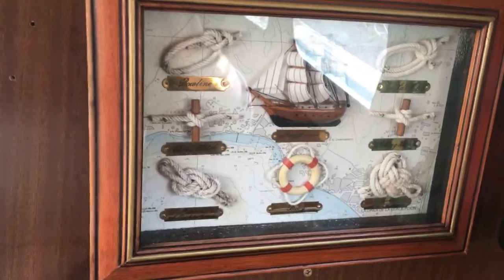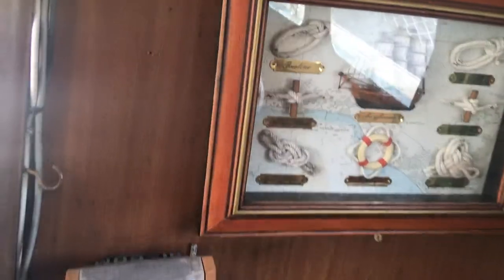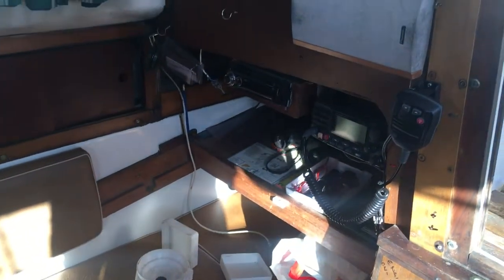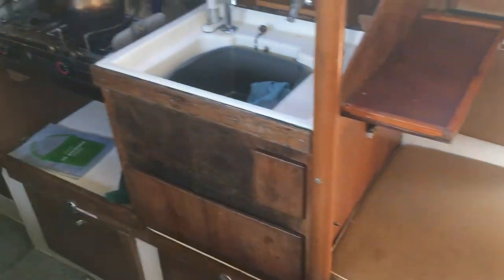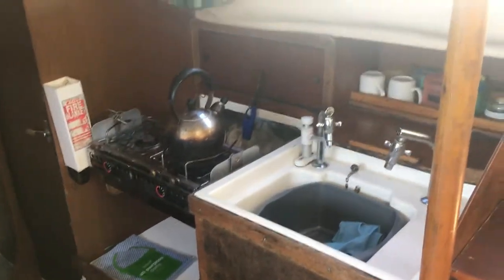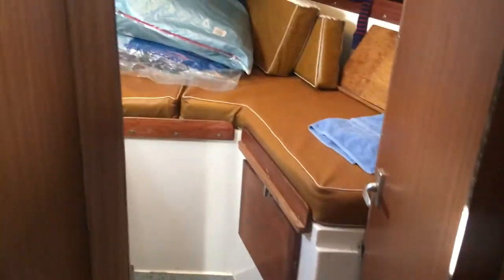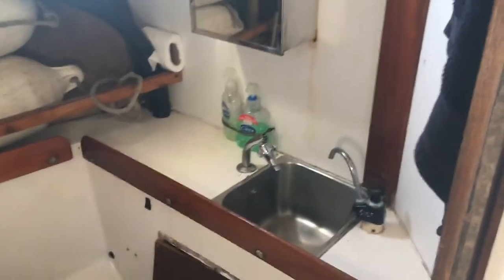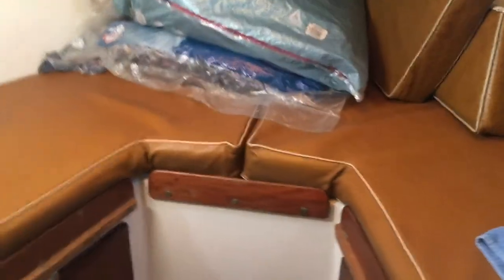Westerly Pentland - Boatshed - Boat Ref#254165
Westerly Pentland for sale with Boatshed Bristol Photos and video taken by Boatshed Bristol